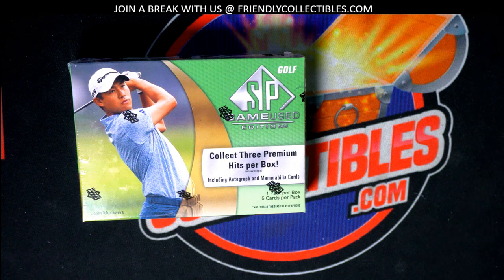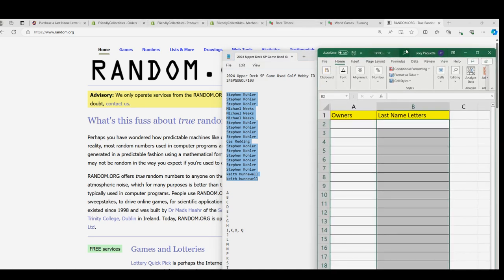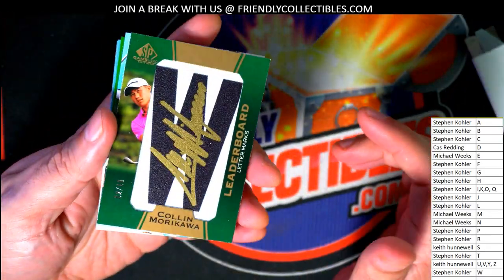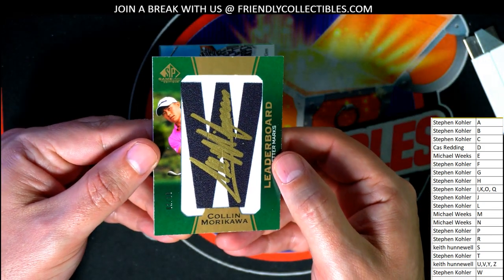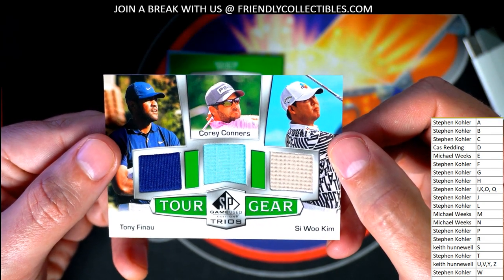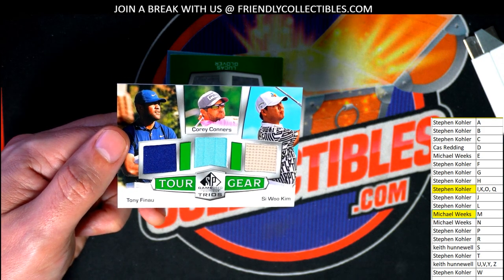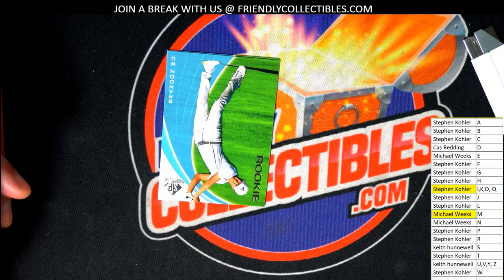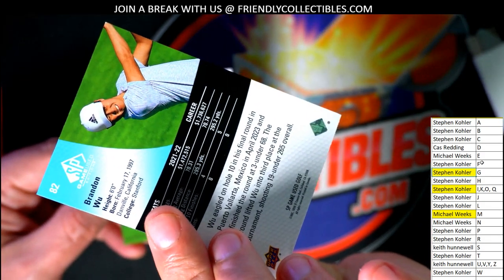2024 Upper Deck SP Game Used Golf Hobby ID 24SPGUGOLF103